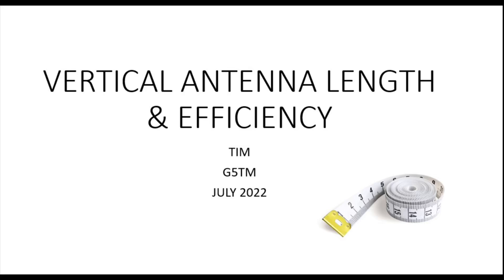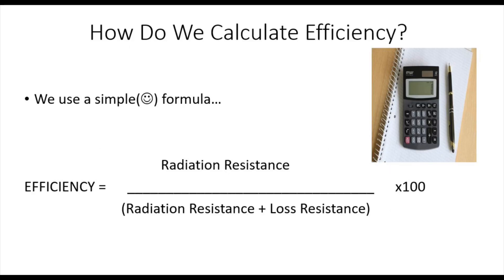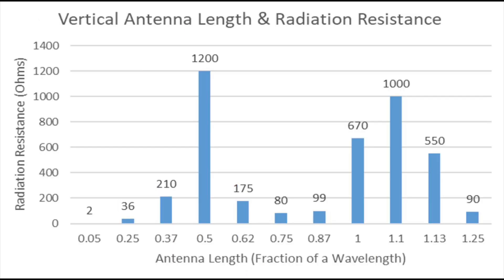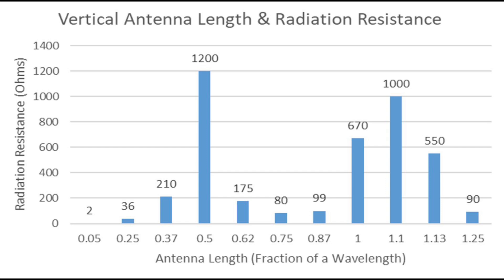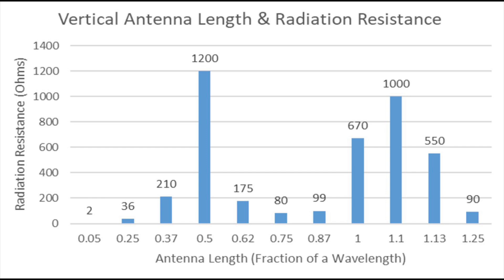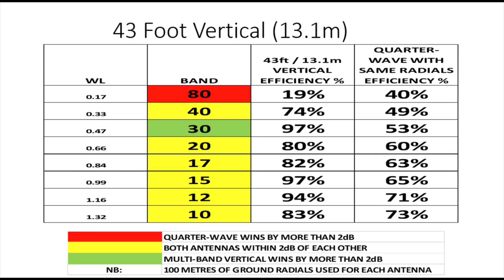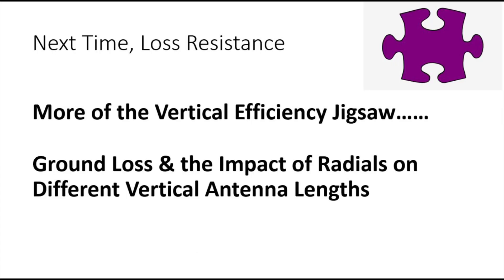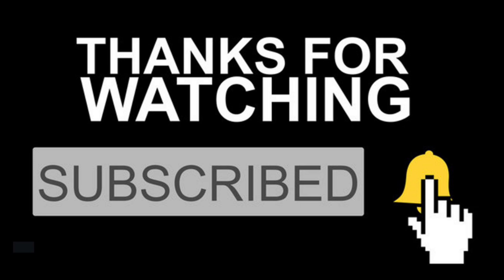HAM RADIO: Vertical Antenna Size & Antenna Efficiency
In the second video of this series looking at ground mounted vertical antennas and how to make them efficient, I look at how the length of the vertical itself can improve or reduce efficiency.